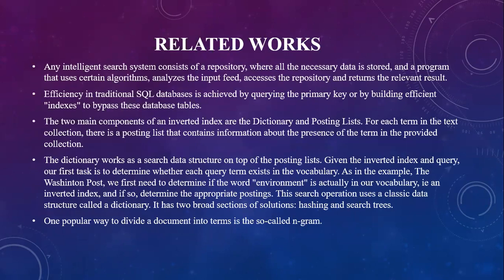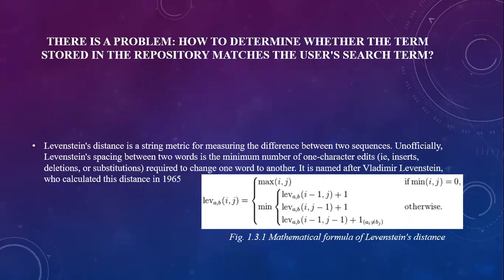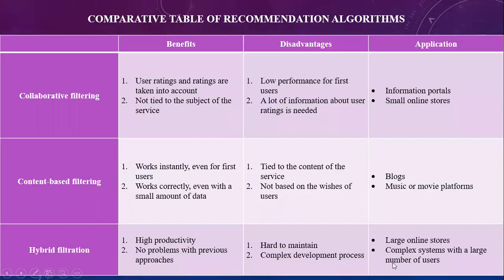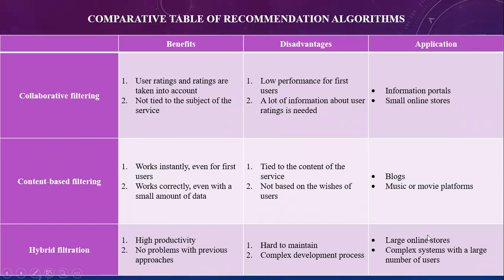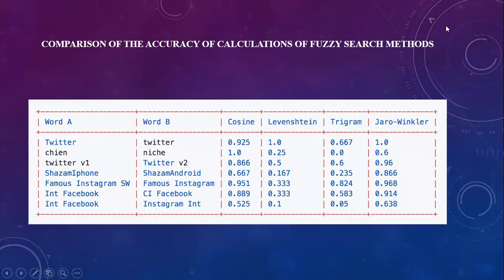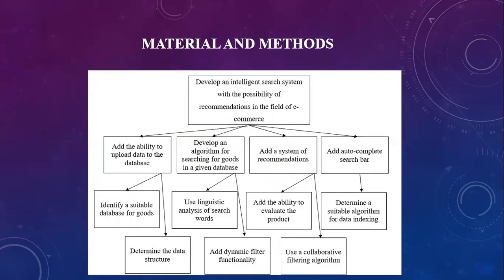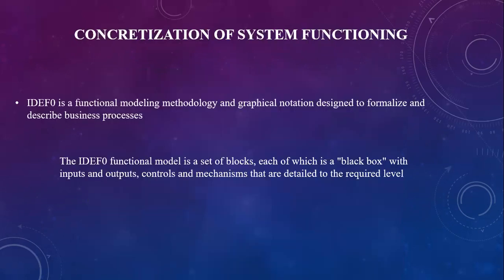Recommendation system development based on intelligent search, NLP and machine learning methods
Illia Balush, Victoria Vysotska and Solomiia Albota

Intelligent search is a search with the possibility of linguistic analysis, the use of modern algorithms for parsing and finding words, recommendations based on user preferences.
Such a search is a necessity for Internet resources in the field of e-commerce, because it is almost impossible to find the right product or data without some help, filtering or sorting.
You can highlight the following features or features of this search:
• Spell check - If the search query is misspelled, the search for relevance will try to find close matches based on what was entered.
• Recognition of common abbreviations and acronyms - this search will be able to recognize common abbreviations or acronyms, such as: MK - Michael Kors, NASA - National Aeronautics and Space Administration.
• Better understanding - a search for relevance will try to better understand the query, applying well-known knowledge, recognizing frequently used synonyms and limited understanding of natural language
• Filters and sorting - the use of filters by certain categories and sorting will allow you to more comfortably and quickly find the information you need.
This search will come in handy for almost any type of online resource, from online stores to entertainment sites.
Also, this work touches on the topic of recommendation systems. Over the past few decades, with the growth of Youtube, Amazon, Netflix and many other such web services, referral systems have become more and more important in our lives. Recommendation systems are indeed critical in some areas because they can generate huge revenue or can also stand out significantly from competitors.
The paper considers the basic methods and approaches used to build search engines, as well as recommendation systems. The implementation of these approaches on examples and real systems is analyzed. A web application based on Java and Elasticsearch has been developed with the implementation of a recommendation system based on a collaborative filtering algorithm.
The object of research is an intelligent search information system with the possibility of recommendations in the field of e-commerce.
The subject of research - the basic principles and requirements for the construction of recommendation systems, as well as intelligent search systems.
The purpose of the study is to develop a fast and reliable search engine in the field of e-commerce with the possibility of recommendations for users.